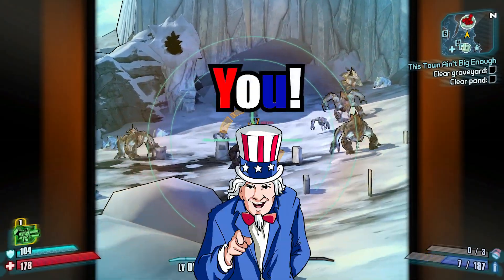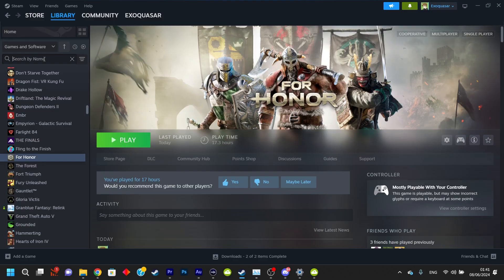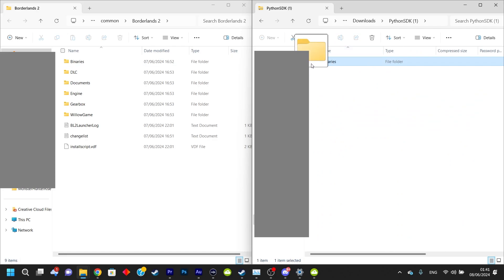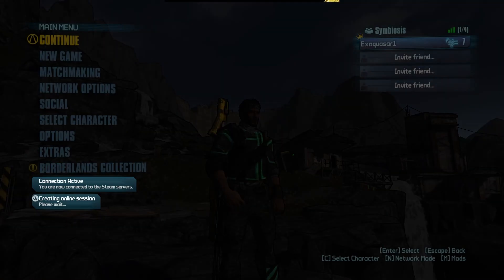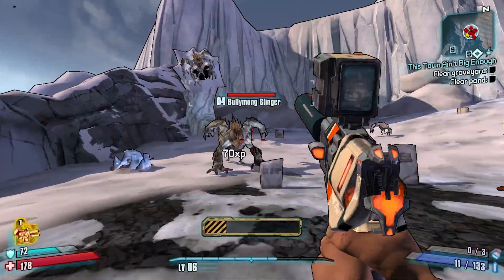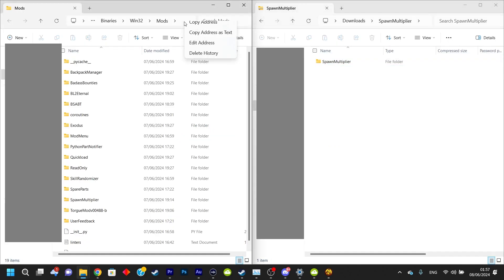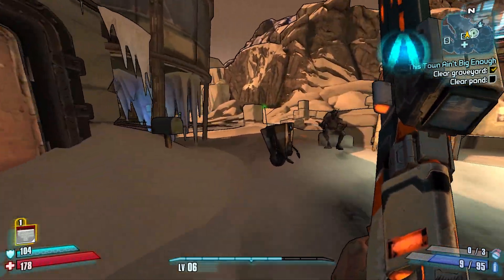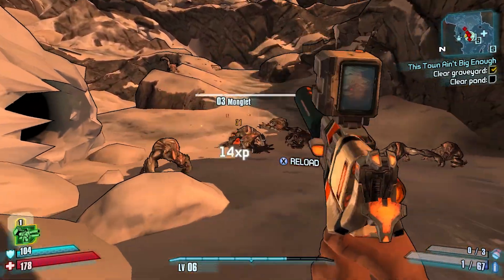The easiest way to mod borderlands 2024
Today I'm going to show you the easiest way to mod borderlands 2 and the pre-sequel using Python SDK. The guides I watched initially that were top ranking used the BLCMM and that didn't work for me at all so I Went to research other methods and this is the easiest one currently.